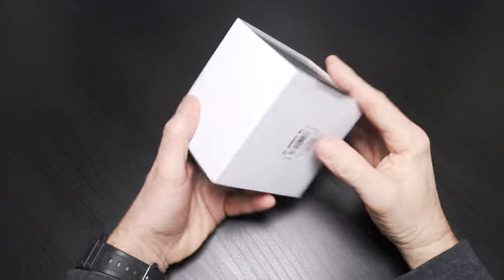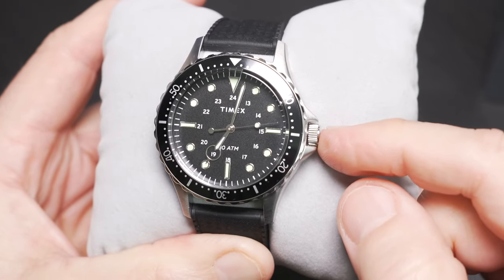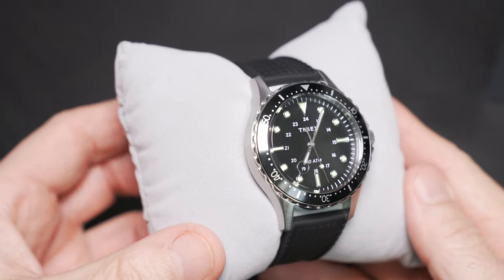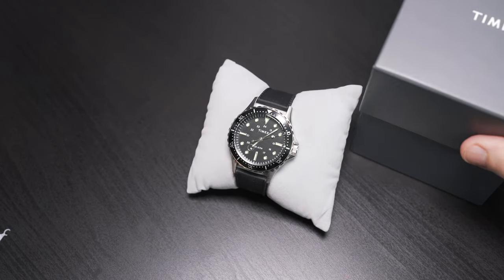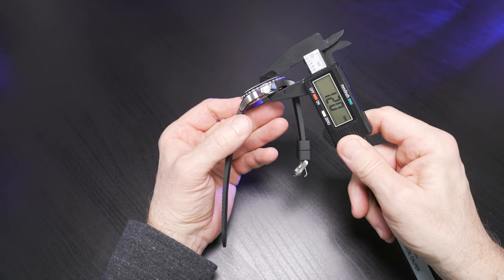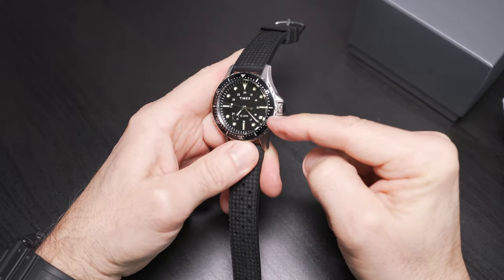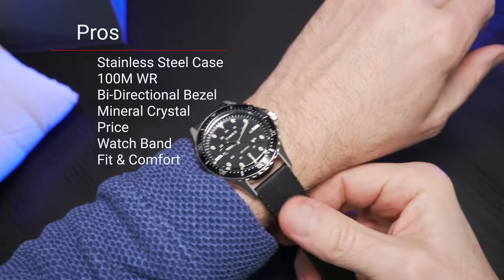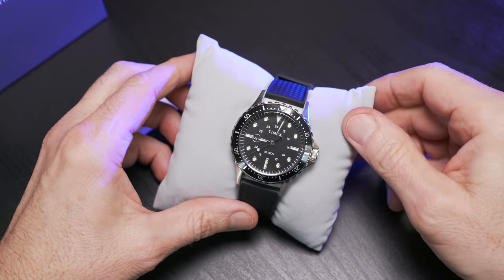Timex Navi XL 41mm Dive Watch - Unboxing and Overview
Timex has been coming on strong with their production and marketing and I am getting really interested in the Timex brand for the first time in a LONG time!

In this video we take a look at a dive-style watch that has inspiration from vintage Timex dive watches of old, the Navi XL 41mm.  Let’s see how good this watch is and if its worth considering as a every day (EDC) watch for work or play…

Timex Navi XL

Please always read & follow all instructions, warnings, and safety precautions from the manufacturer.  Always check and follow all local laws and restrictions pertaining to any and all products demonstrated in this video.